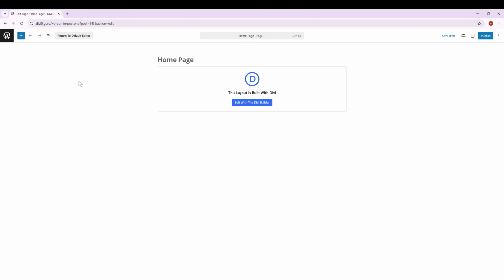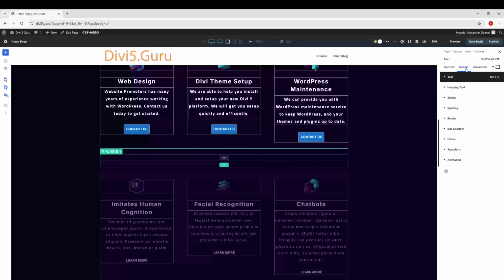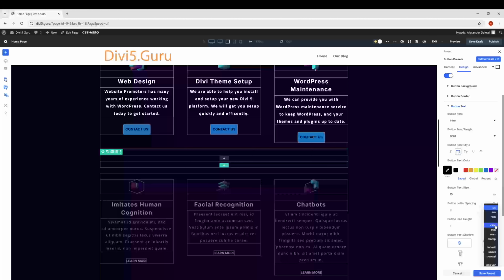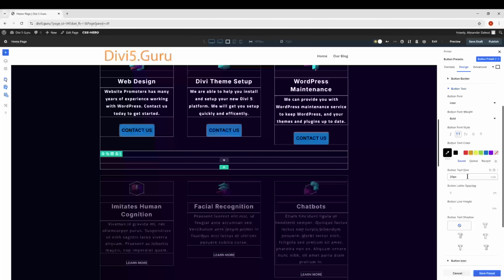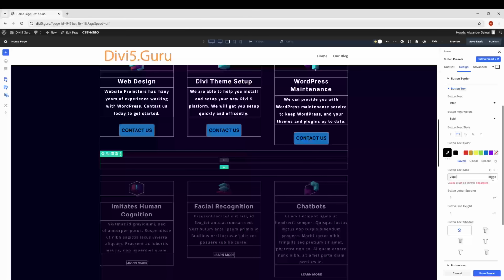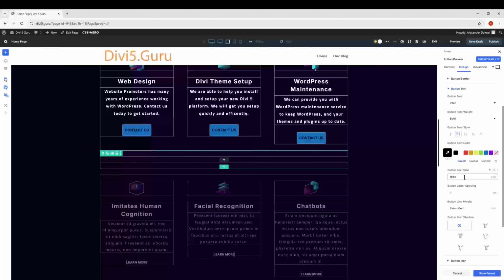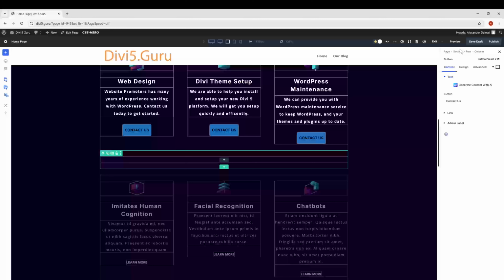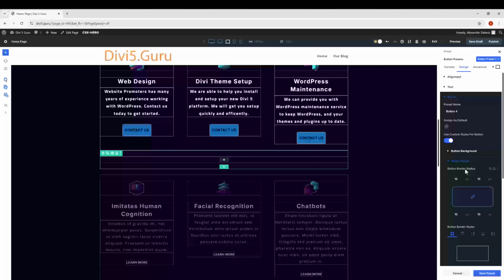Divi 5 Becomes Smarter With This New Feature | Divi 5 WordPress Theme Tutorial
Divi 5 has many new features compared to Divi 4. Some of these new features are advanced units and group preset options. Advanced units enable WordPress website designers using the Divi 5 theme builder to utilize a wider range of units for elements on a webpage without requiring custom CSS to be used. Advanced units also allow developers to make websites mobile-friendly without adding custom CSS.

The videos about custom global footers are mentioned in the video
How to Hide the footer at the bottom of pages using the Divi 5 WordPress theme

If you would like help with Divi and WordPress, please get in touch with us.